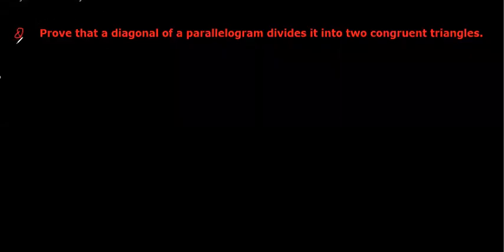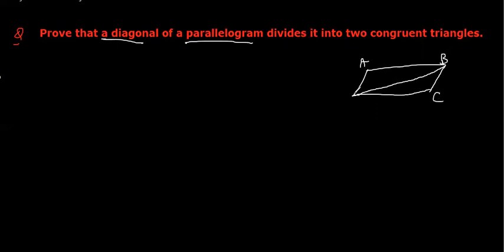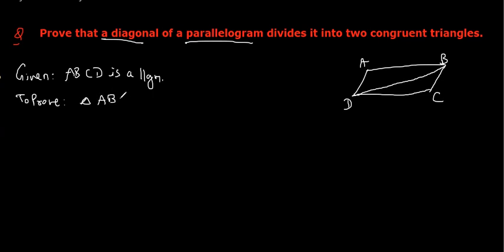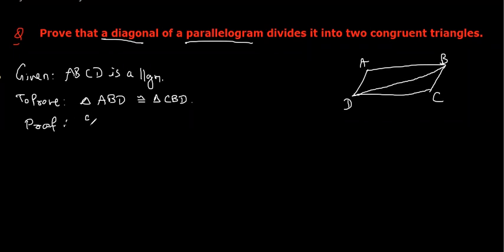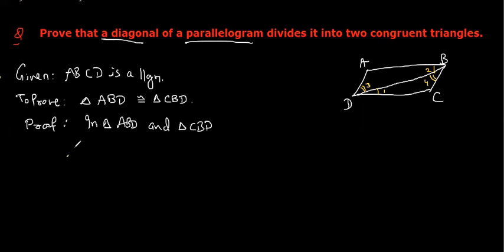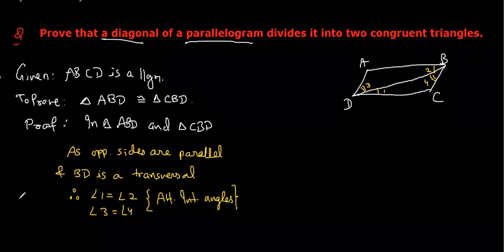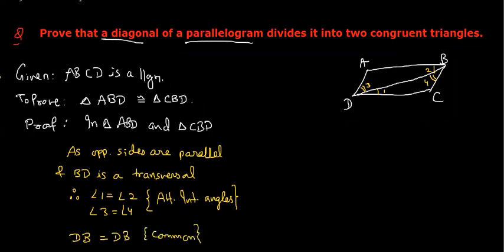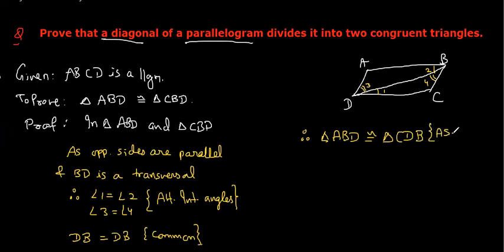Prove that Diagonal divides a parallelogram into two congruent triangles. Class 9th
Class 9th
Q. Prove that Diagonal divides a parallelogram into two congruent triangles. Class 9th